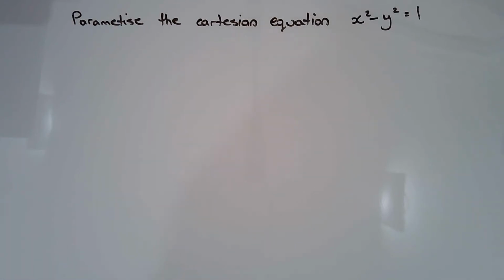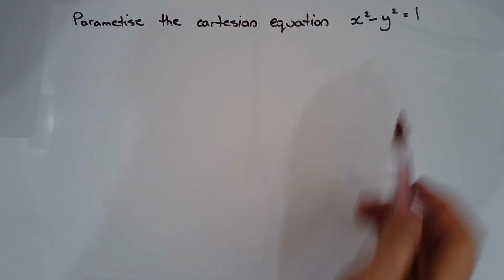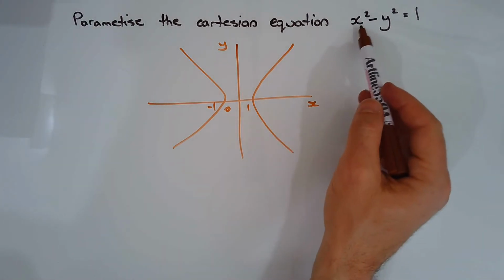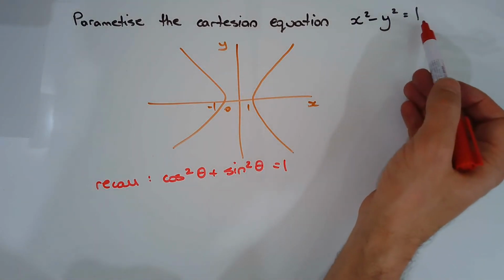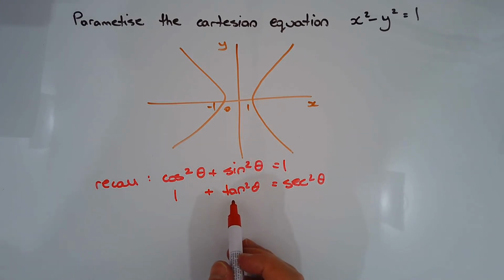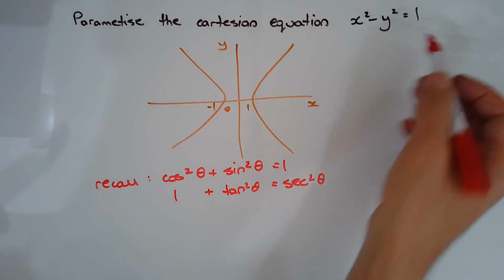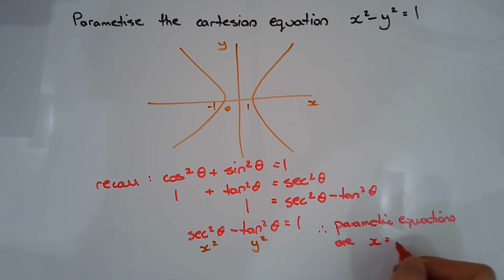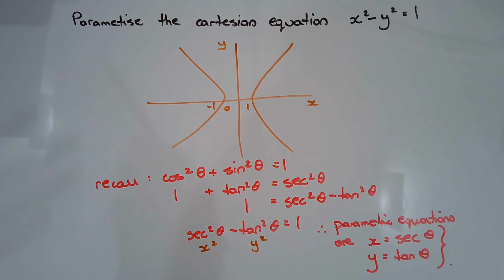How to convert a Cartesian equation into parametric form - Example 4 (x^2 - y^2 = 1)